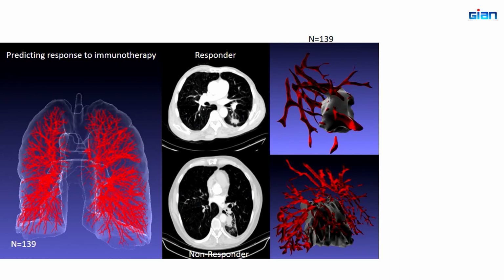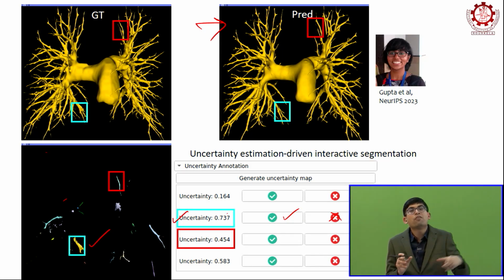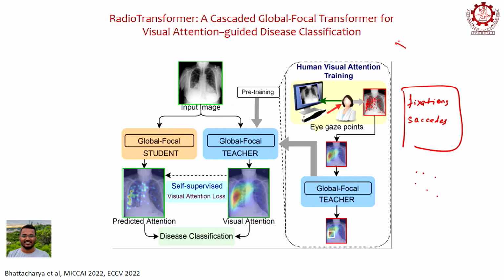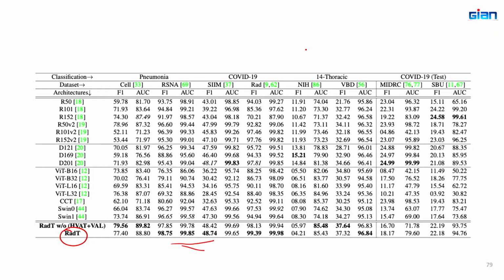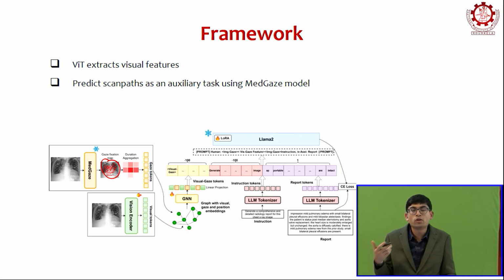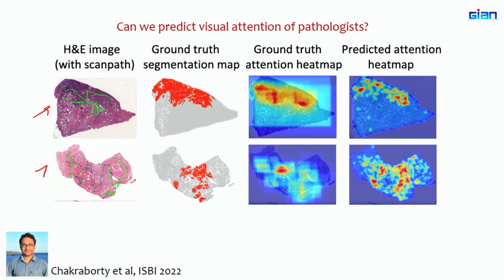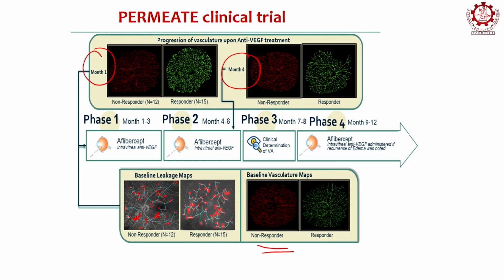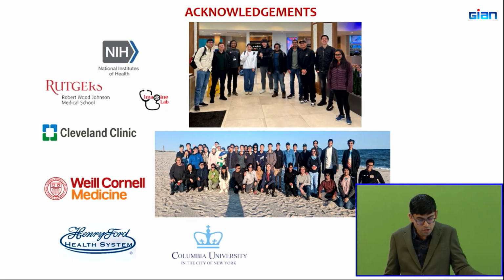L03 Radiologist in the loop Artificial Intelligence (RIL-AI)